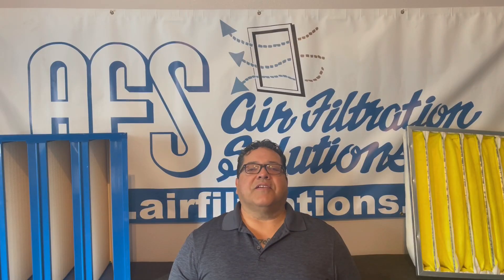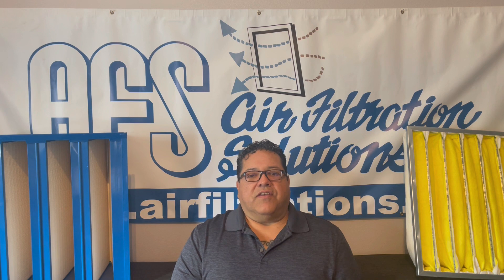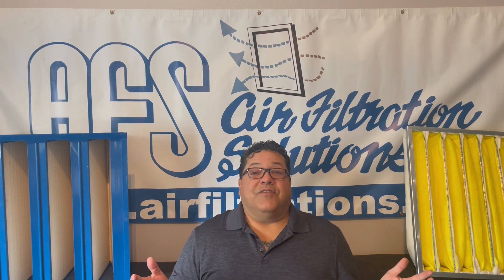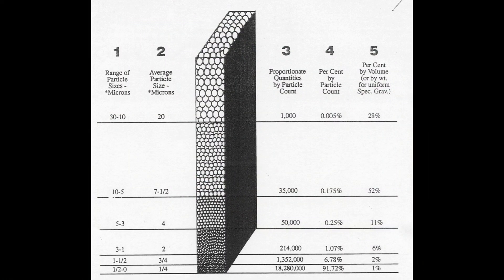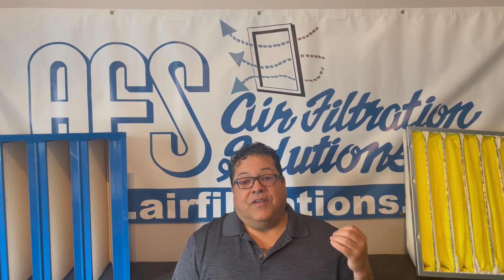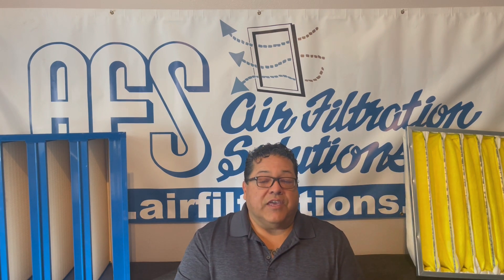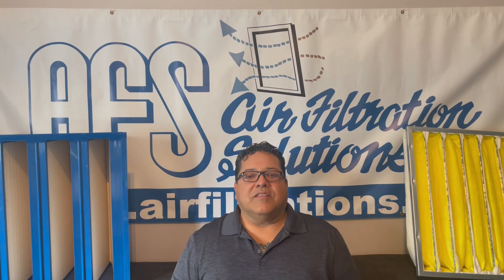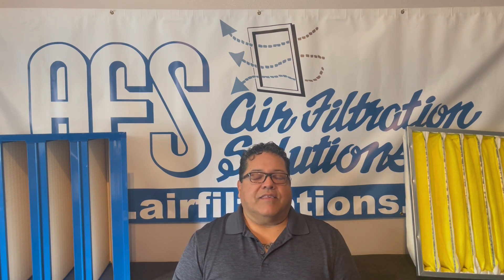Final/Primary Filter Comparison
Comparing the Fiberbond MERV 14 MW95 to the Synthetic MERV 16 MV Mini Pleat V-Cell. Is there a real advantage to a MERV 16 product versus a MERV 14? Not enough to justify the cost difference, see and learn why.